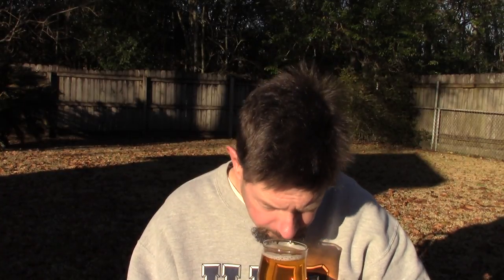Louisiana Beer Reviews: Dogfish Head 60 Minute IPA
6% alcohol. 60 IBU. Introduced in 2003. Brewed in Delaware.

"Brewed using a boatload of intense Northwest hops, we boil this continually hopped IPA for a full 60 minutes, adding more than 60 hop additions continuously to create a bold and timeless flavor. Continually hopped to deliver a pungently, citrusy, grassy hop flavor without being crushingly bitter, 60 Minute IPA is a surprisingly sessionable IPA for the craft enthusiast."